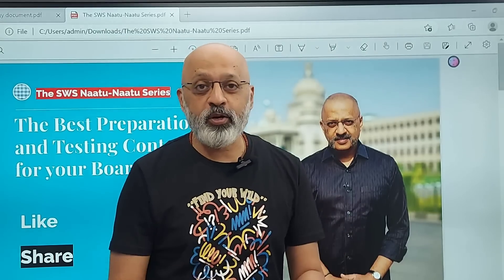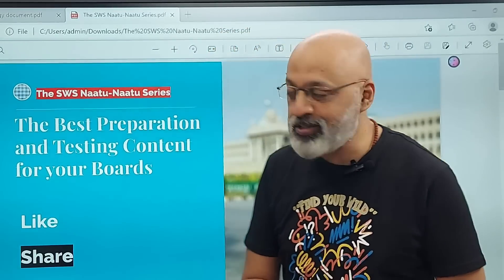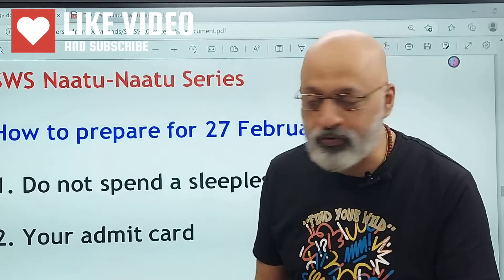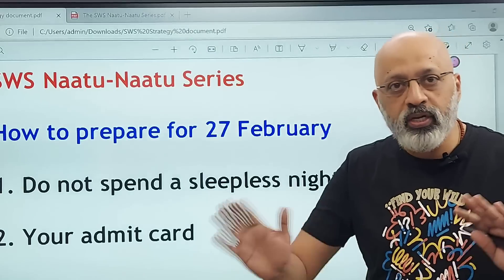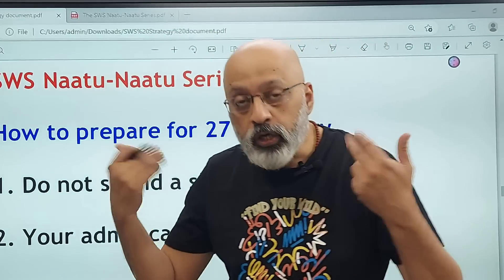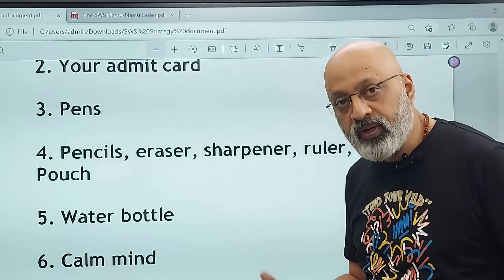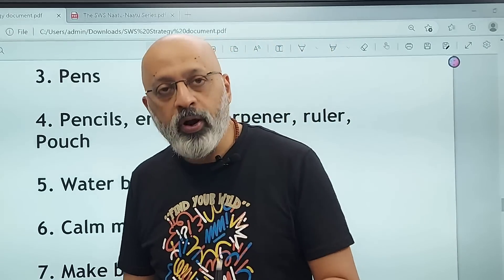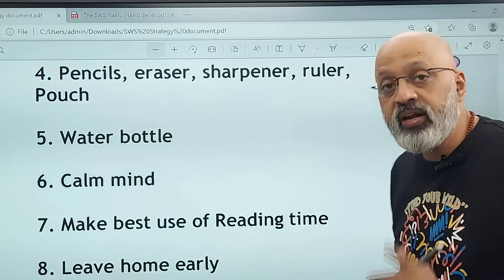What should you do on Day One of your Board Exams | ICSE Class 10 | SWS Naatu-Naatu series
For quality Test papers for all subjects of ICSE 10th, download the SWS app and test yourself. Link to app on playstore

In this video, I talk about what you should carry to the exam hall during the Board Exams.